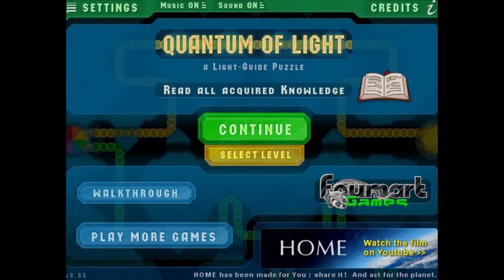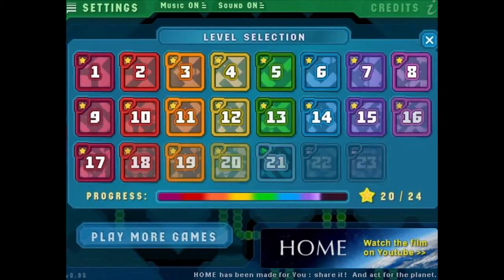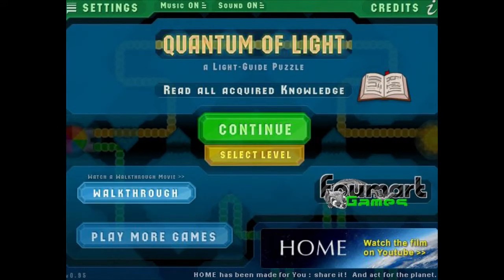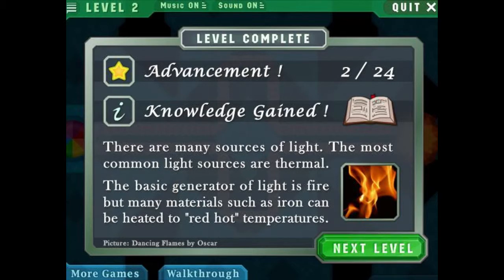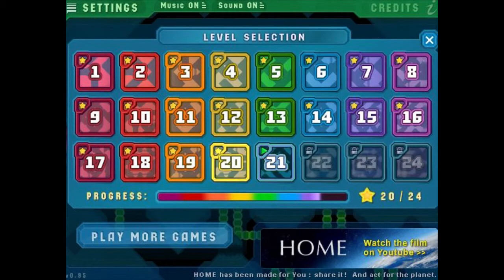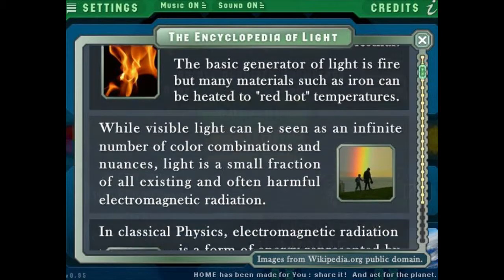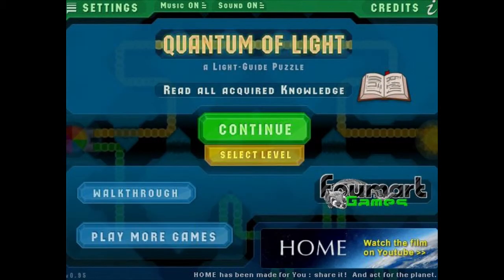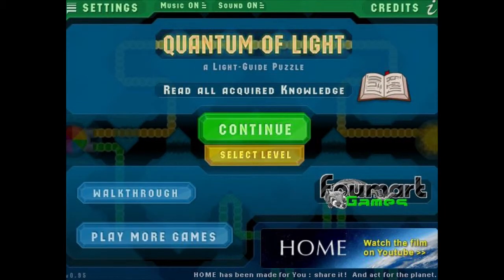Web Game Review - "Quantum of Light"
Web games are games too!

Tday is the turn of a game that is entertaining and educational, "Quantum of Light".

The Links:
To The Game: